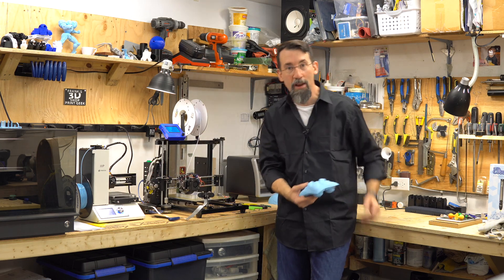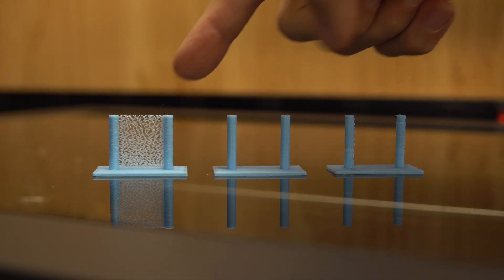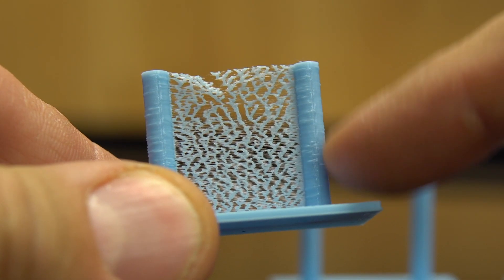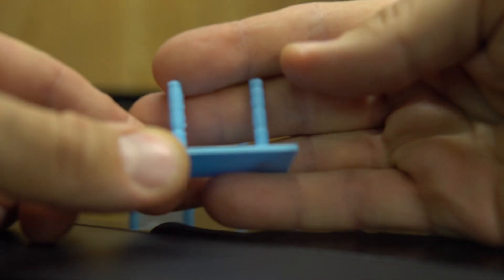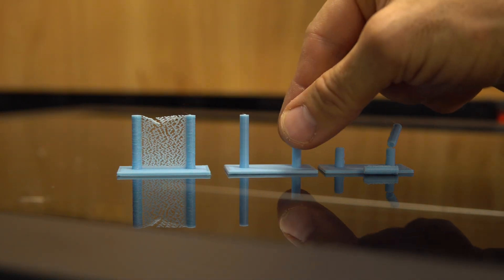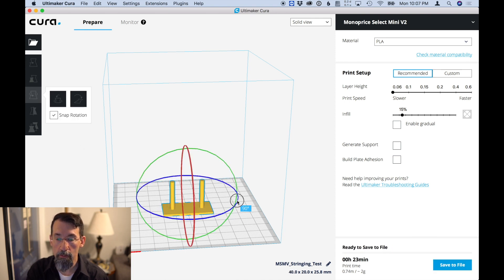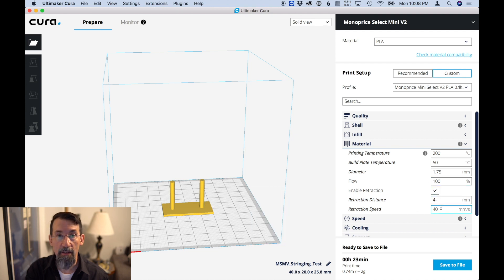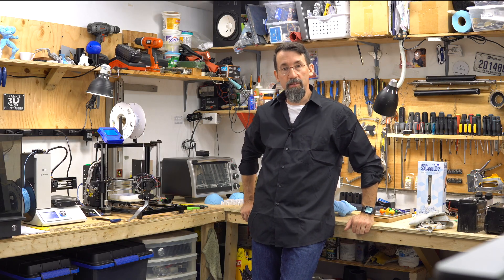Retraction Calibration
Ok another helpful calibration you can do with your printer is the retraction, let’s see how.

Ok first, what is the retraction? Retraction happens when the head needs to move from point A to point B without extruding any plastic. What happens is that the filament is retracted by an amount in millimeters so that it doesn’t drop everywhere during the move.

And you can have too much retraction or not enough. Here is an example of no retraction at all:
- As you see the strings between the two towers, this is plastic oozing out because of the pressure buildup in the head, when the head moves from the left tower to the right one and vice-versa.

Now let's see what too much retraction does:
- There are gaps between the layers, and it has no structure to it. It is easily breakable.

And finally when the retraction is just right:
- You see no oozing, the part is mechanically robust, and plastic is showing outside the towers.

You have to do the test yourself. You sure can find some settings for your printer on the internet, and start from there and do your test.

I will link to the .stl file on Thingiverse in the description so that you can do this for yourself. It takes not much time to print. And this setting can help printing when needing a lot of retractions steps.

Ok, now how do you change retraction? The settings for retraction is done in your slicer, in Cura, for example, you have to go in custom mode here and add the retraction settings in the Material menu, with the little gear next to it. And then search for retraction, and add the ‘Enable Retraction’ and ‘Retraction Distance’ settings. Normally the rest of the settings should be fine. Maybe you could also add ‘Retraction Speed.'

So that’s it, go and play with this and find the best setting for your printer.

My gear :

Amazon US (Commissions Earned):
3D Printer Monoprice Select Mini V2

Amazon Canada (Commissions Earned):
3D Printer model 3DP-11-ATL
3D Printer Monoprice Select Mini V2